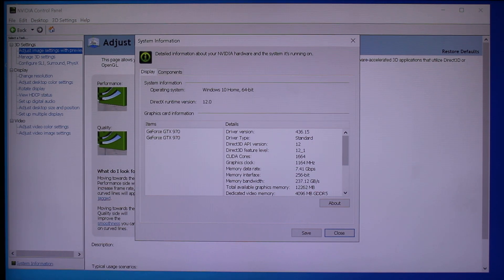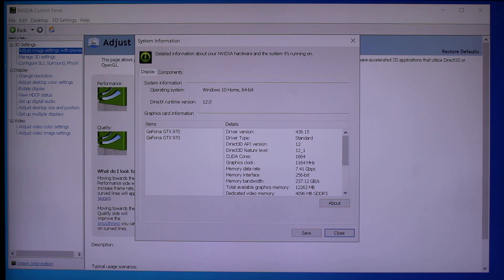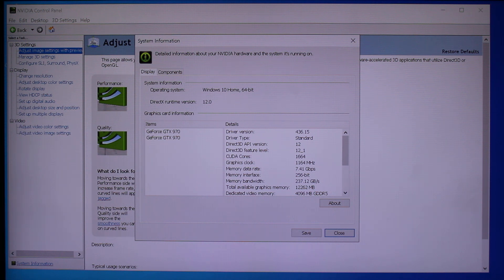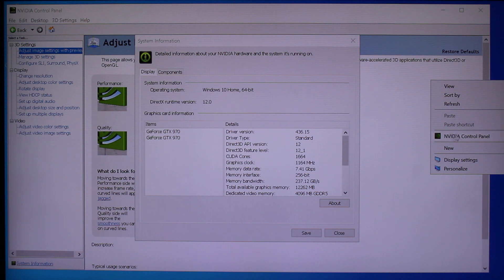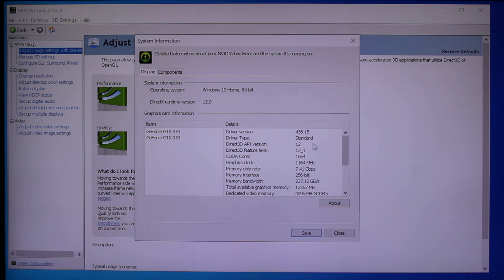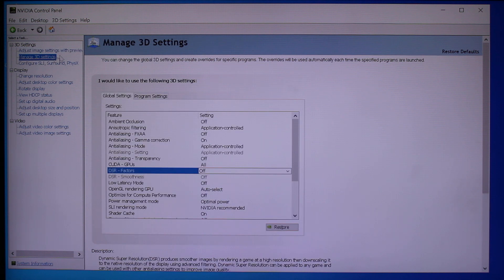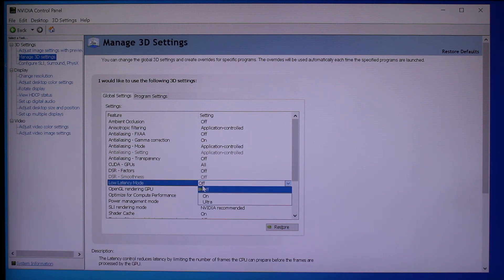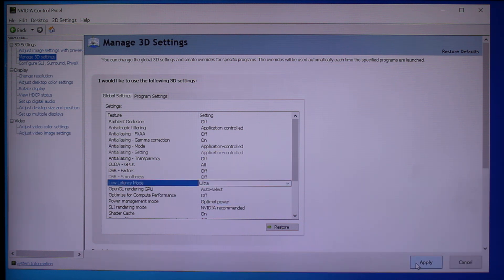How to Enable Nvidia Low Latency Mode Setting in 2019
Checkout this quick video on how to enable the New Nvidia Feature Low Latency Mode in Nvidia Control Panel